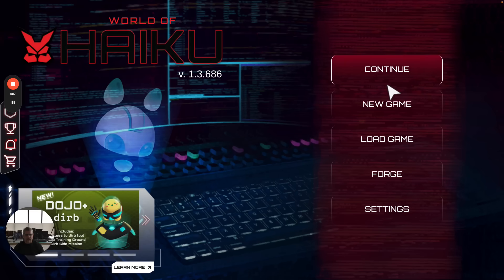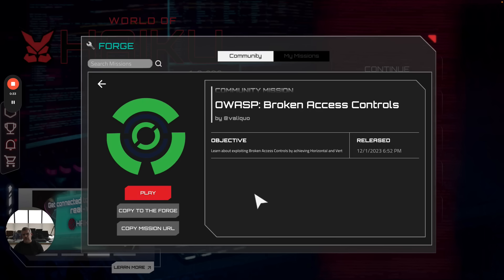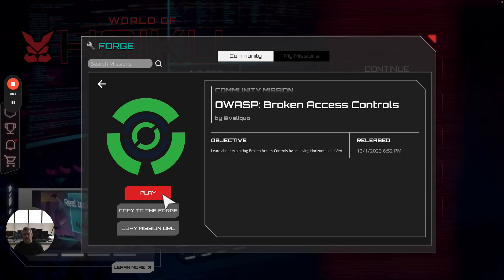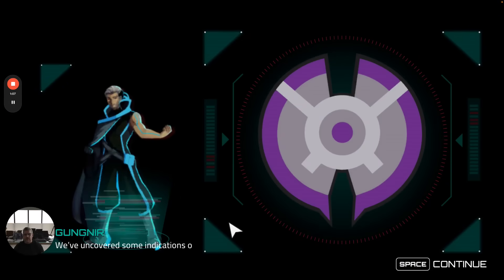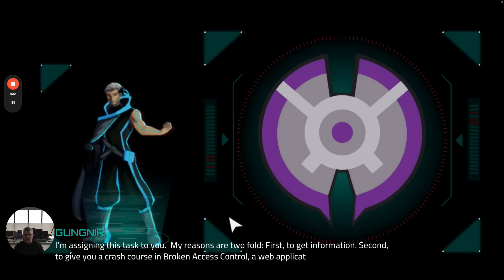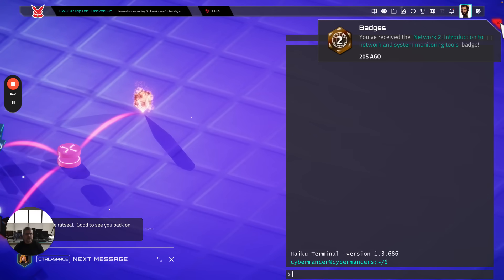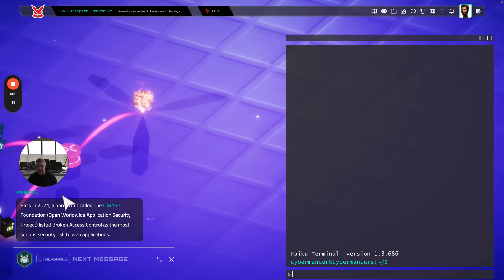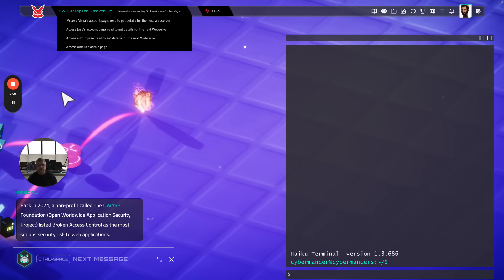Level Up Your Security Skills with OWASP's 'Broken Access'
In this video, we'll be taking a look at OWASP's 'Broken Access' module. This module provides security consultants with the skills necessary to identify and mitigate vulnerabilities in software systems that could be exploited by malicious users.

If you're looking to level up your security skills, be sure to watch this video! By the end of this module, you'll be able to identify and mitigate vulnerabilities in software systems that could be exploited by malicious users.

Haiku, Inc is the leader in game-based training.  We make games that train learners in real cybersecurity skills that they can use to demonstrate to employers and instructors.

For educational institutions, we partner with you to offer game-based courses that integrate with Canvas and other LMS' and map all student skills to the NICE framework.

For businesses, we offer cybersecurity training that your employees actually WANT to learn in a game-based format.  We offer both security awareness training for your entire staff as well as security skill training for your IT personnel.  Track all employee progress as well as your overall risk resiliency in our admin portal.

Our Forge tool allows anyone to build your own game-based training, much like Roblox for cybersecurity training.  You can build training modules for courses, certifications, onboarding, specific networks, or just for fun!

Connect with Haiku on LinkedIn for notifications on cybersecurity career tips, contests, discounts, and more!